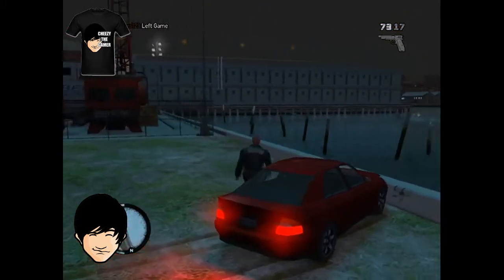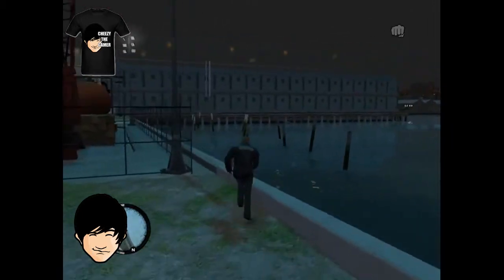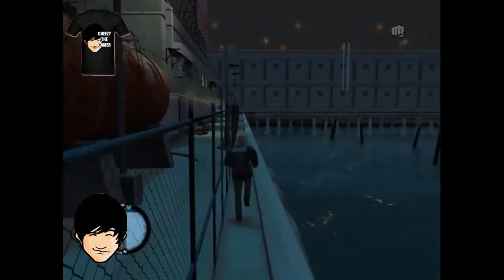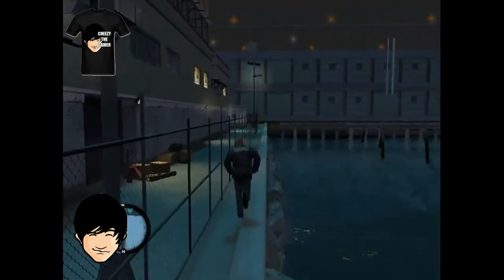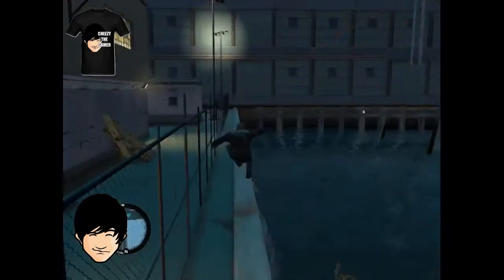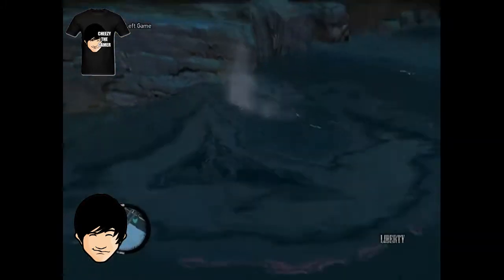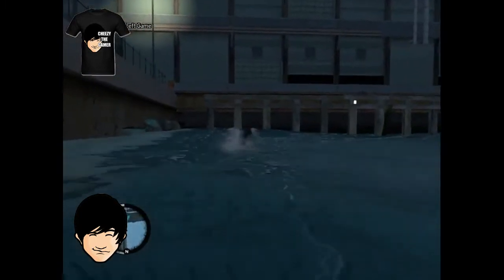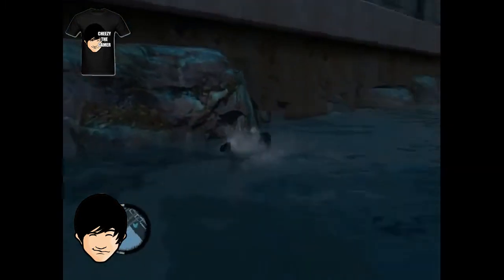Glitch Mondays | Under The Map AGAIN!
🔥 Official Links! 🔥

lsrp gtaw ragemp gta5 gtav gtarp